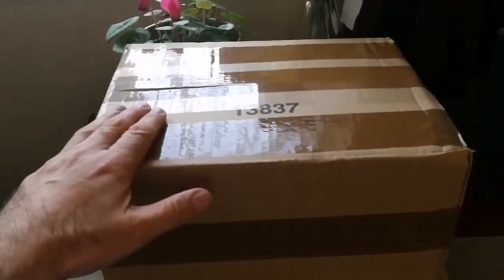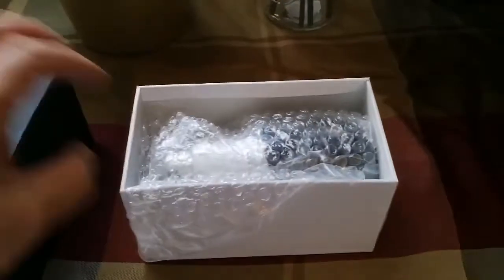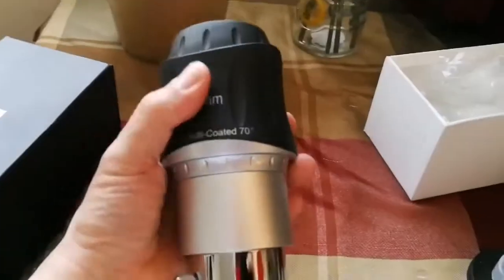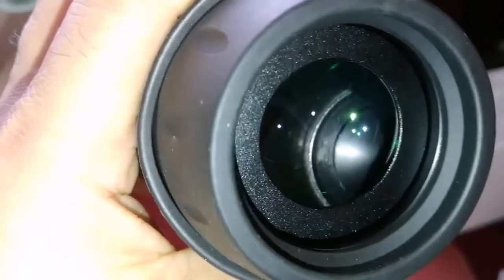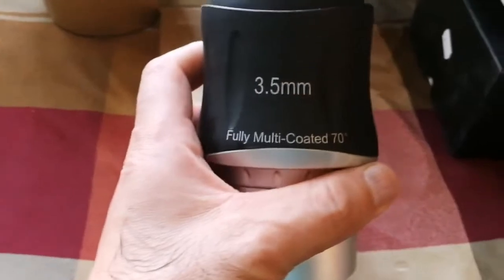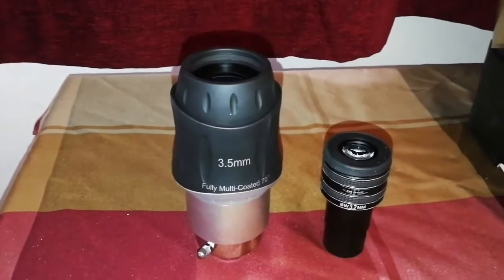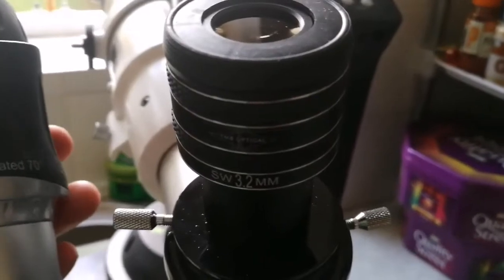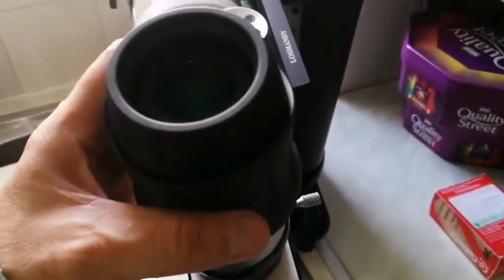Comparing Two Eyepieces: 3.5mm SkyWatcher SWA 70° & 3.2mm TMB Optics Planetary II SW 62°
Here I compare two planetary eyepieces on a SkyWatcher ED80 Pro Series  apochromatic telescope: 3.5mm SkyWatcher SWA 70° and 3.2mm TMB Optics Planetary II 62°. These two are suitable for observation of planetary details, splitting binary stars for those who enjoy the hobby of astronomy.